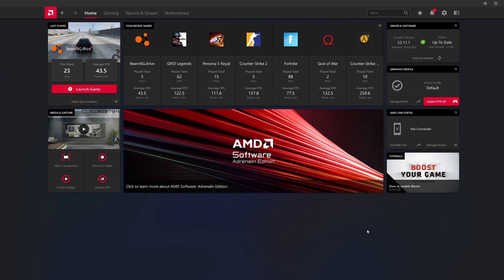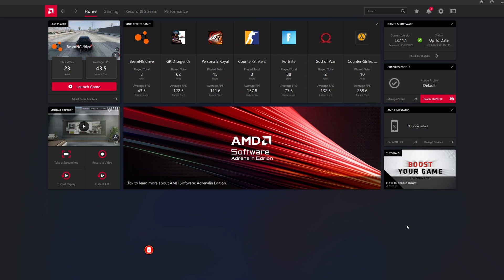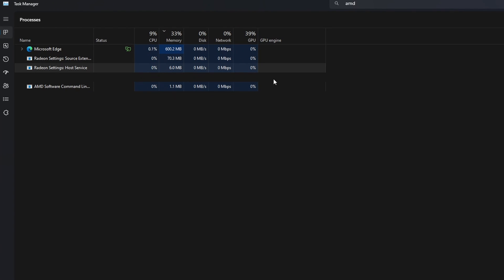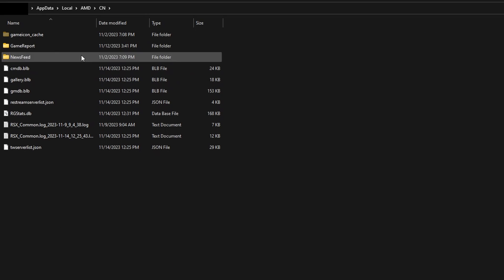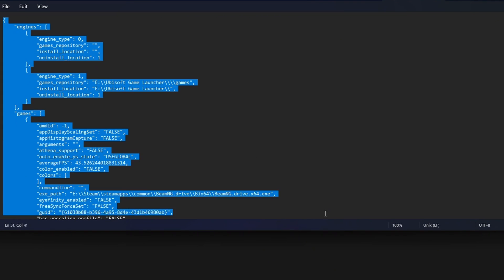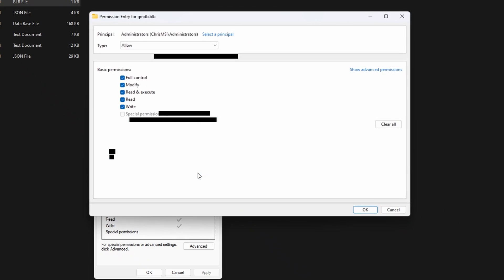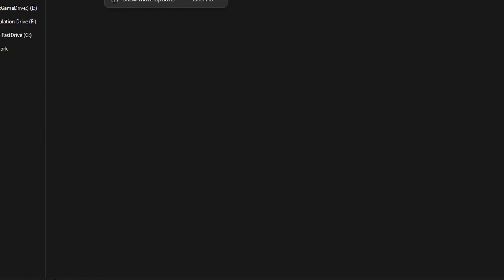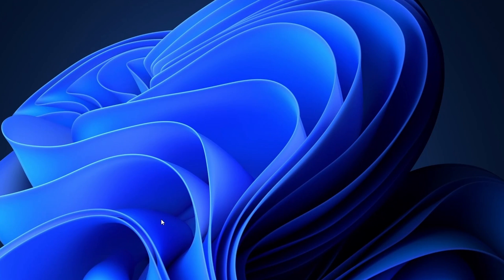How To Fix AMD Adrenalin's Launch Problem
READ THIS BEFORE COMMENTING:
1. CHECK PINNED COMMENT!!!
2. Make sure to fully wipe your graphics drivers with DDU (display driver uninstaller) and then install an older adrenalin driver like 25.9.1!!!

After this fix, I never had an issue with it again!

System Specs
CPU: i5-13600k @ 5.4ghz
GPU: AMD RX 7800XT
GPU2: UHD 770
RAM: 32GB DDR4 @ 3200mhz
PSU: Corsair RM750X
MOBO: MSI PRO Z690-A DDR4